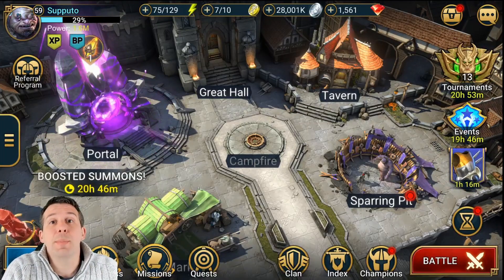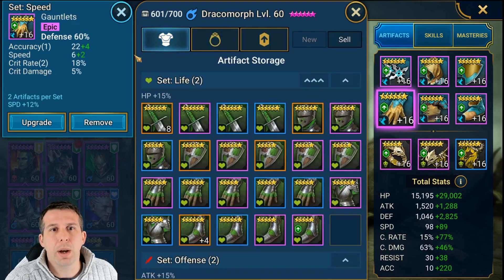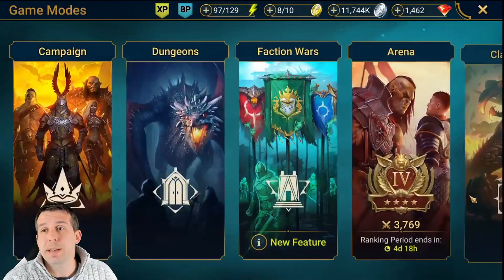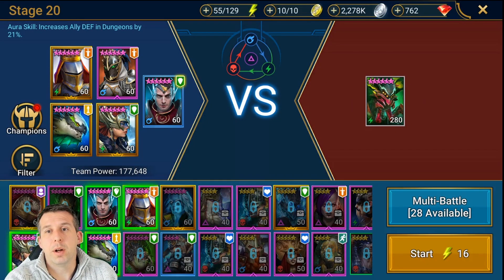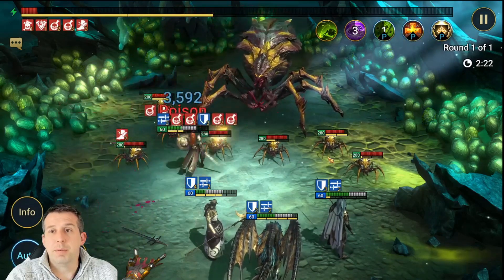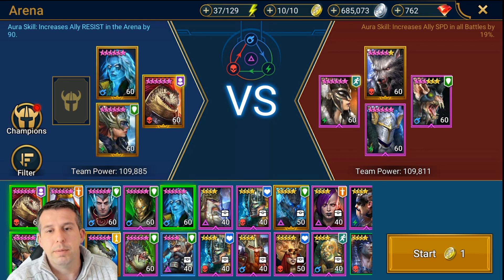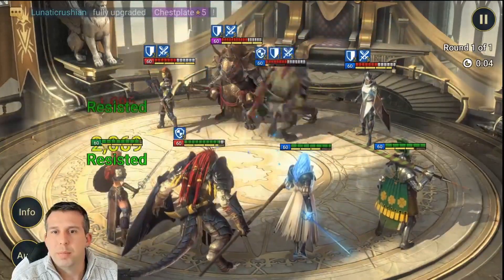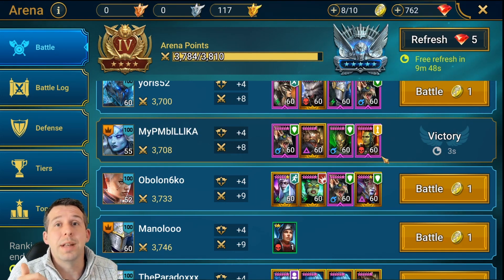RAID: Shadow Legends | Account takeover - UNM 3 key, Spider 20 auto & Arena set up, LETS GO!